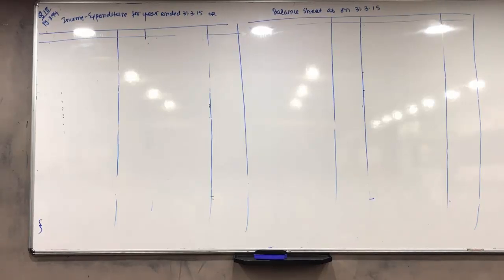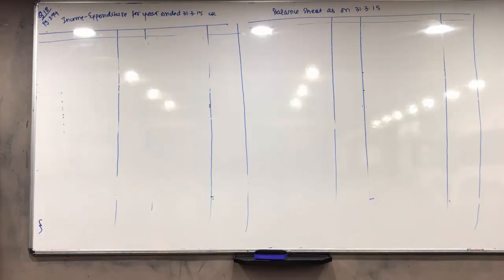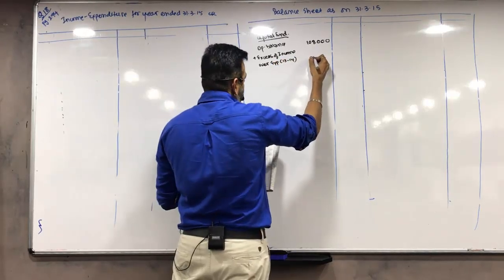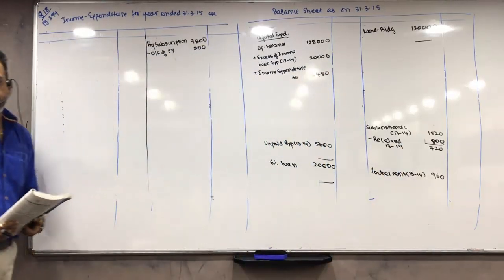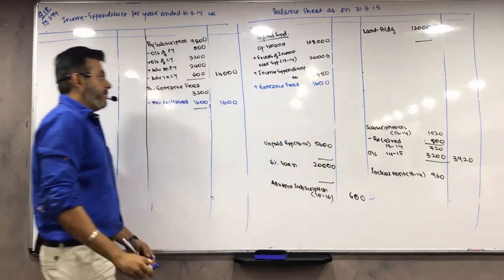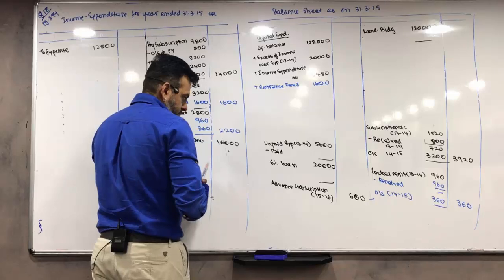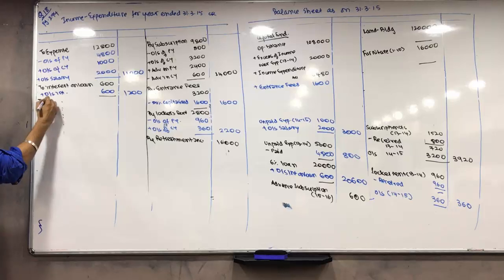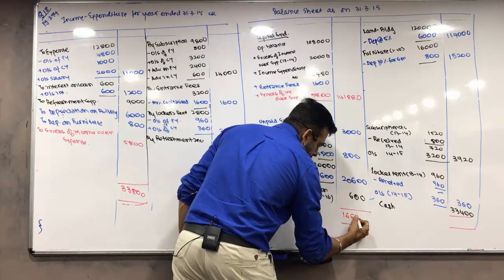Lecture 11 ntc 18 pg 294